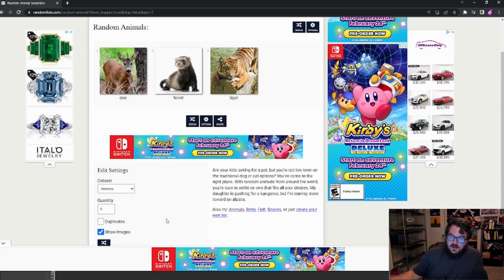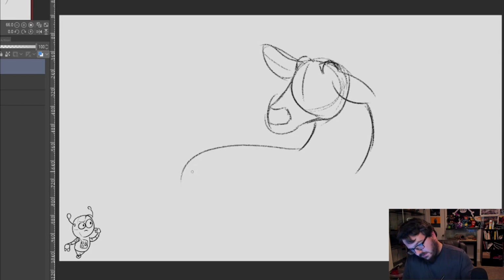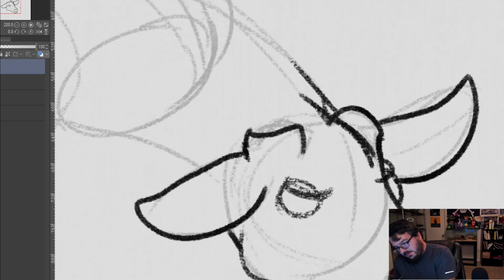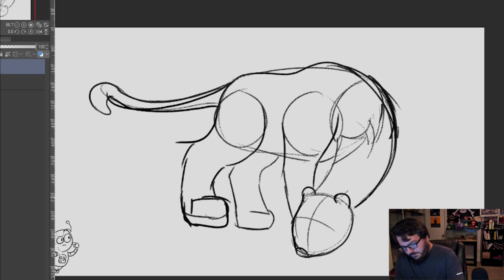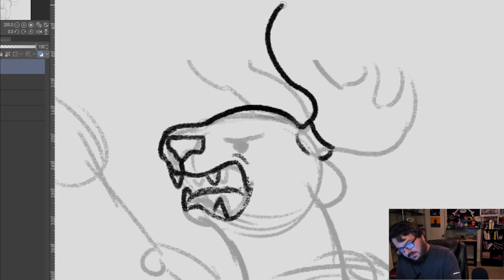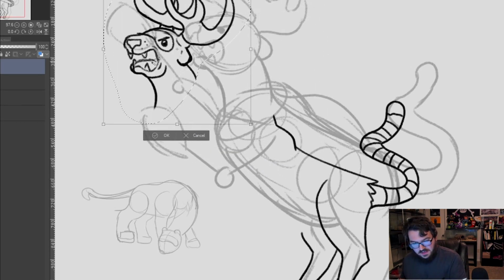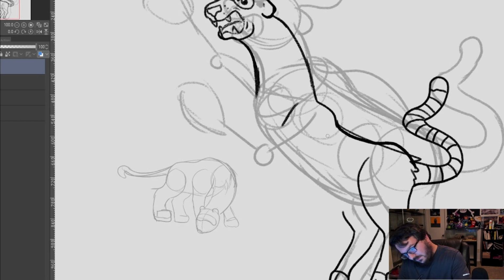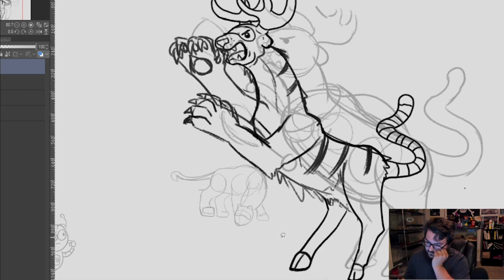FUSING THREE ANIMALS TOGETHER! |CHIMERA DRAWING CHALLENGE